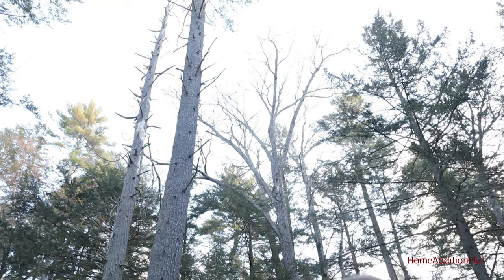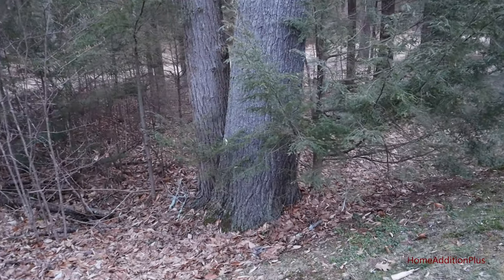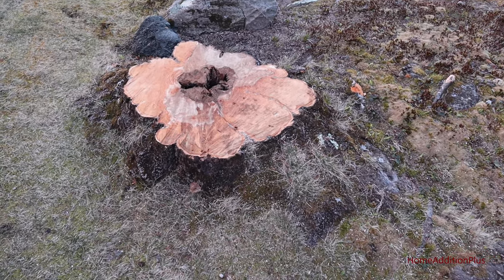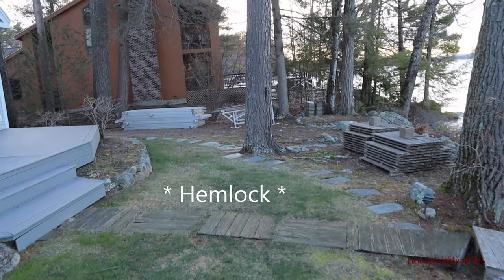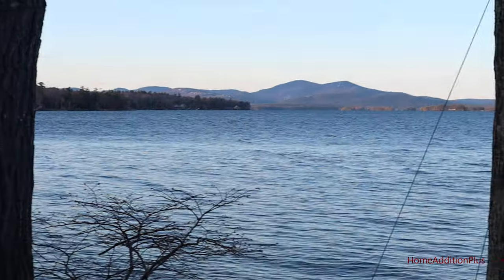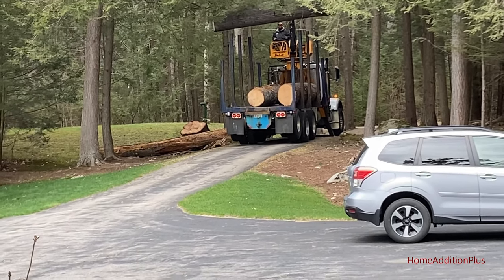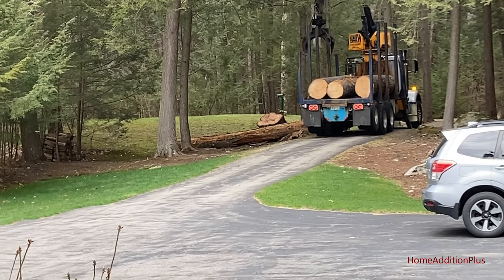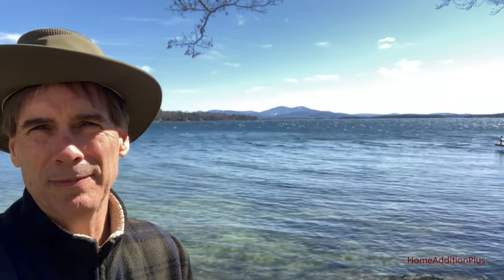Removing Large Trees on Property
In this video I have "Donovan Tree Service" remove a couple of massively large White Pine trees from the back of my property and remove a rotting Beech Tree from the waterfront.